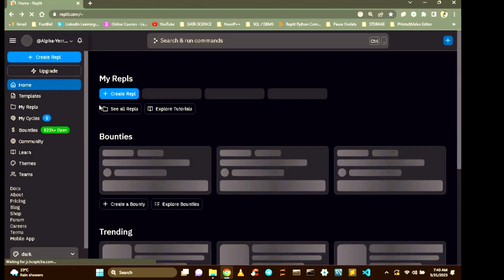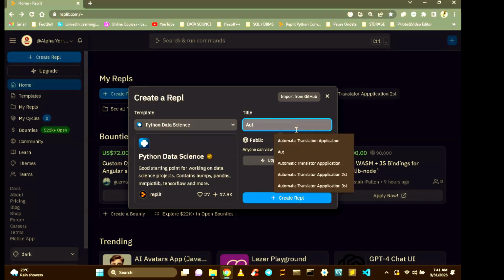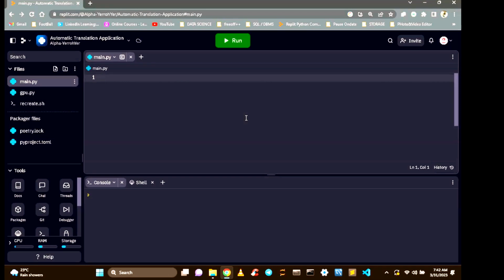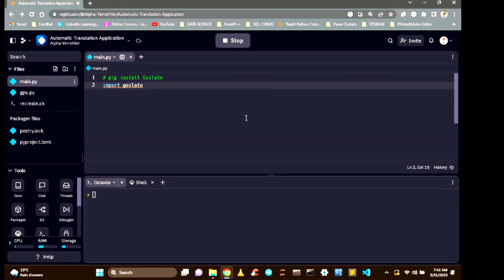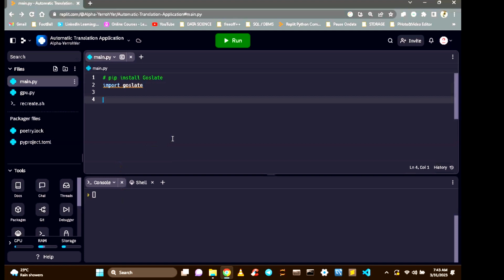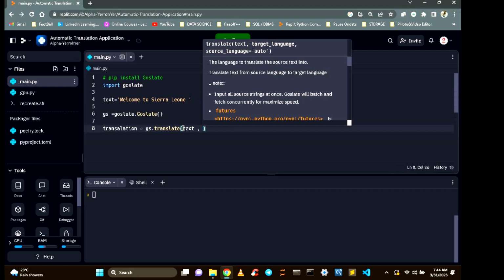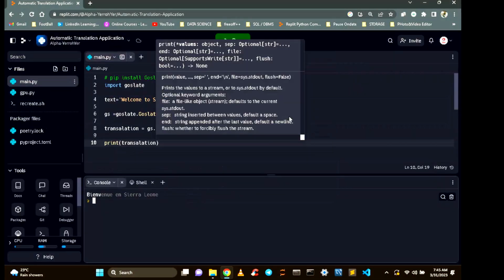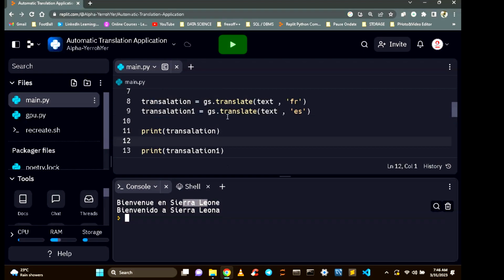Translate Languages with Goslate Library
Introducing our Python Automatic Translation Application! With just a few clicks, our app can translate any text into multiple languages accurately and efficiently. Say goodbye to language barriers and hello to seamless communication.